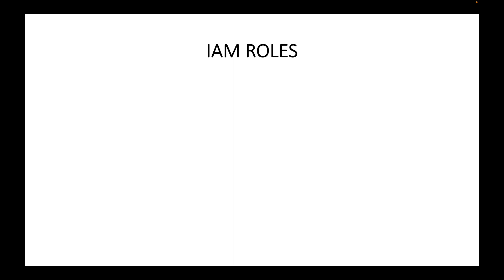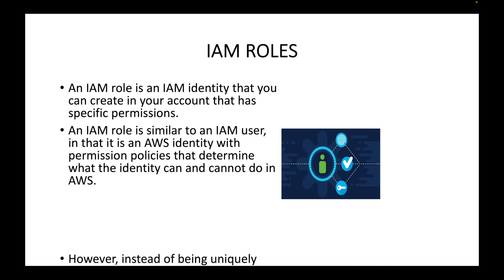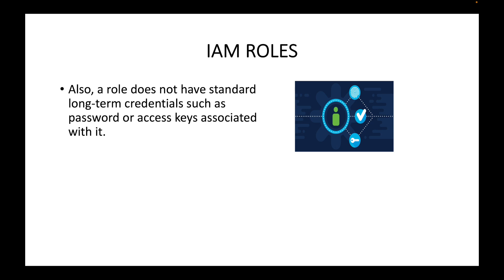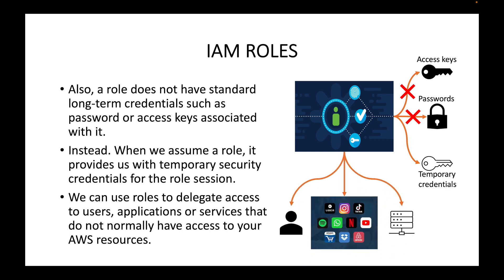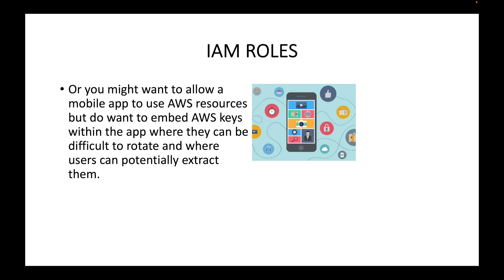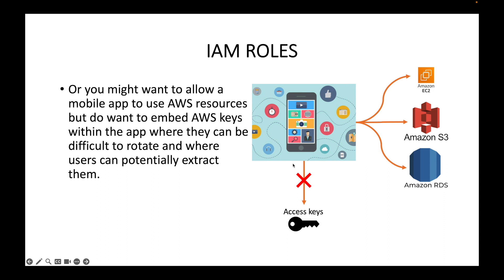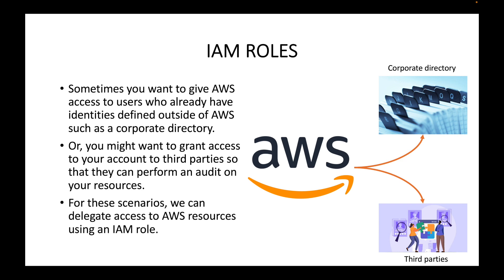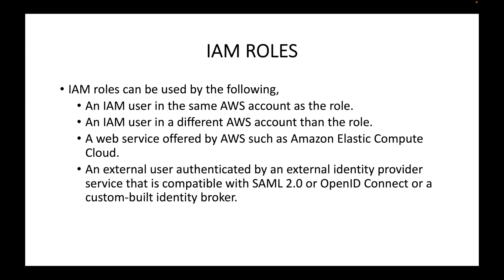AWS | Episode 23 | Introduction to IAM roles | Understanding IAM roles.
Hello,

In this session, we will look at an introduction to IAM roles and get an understanding of IAM role. IAM roles can be used when we want to additional access or privileges to IAM users. We can also use this when we want to give access to IAM users in AWS account access to another AWS account, give access to AWS services so that the services can talk to each other, Use the existing identity providers to access the AWS account. There are different ways that we can work with AWS IAM roles.

Happy learning!!